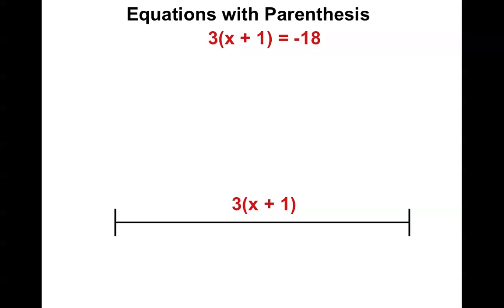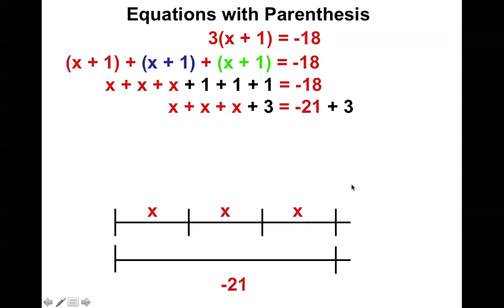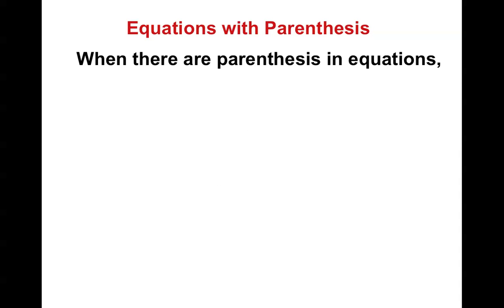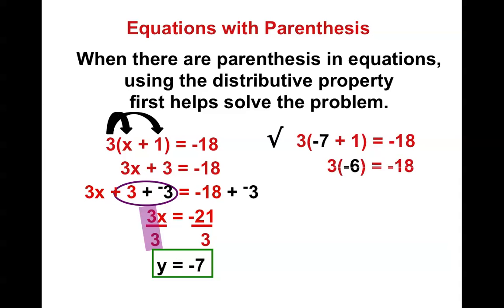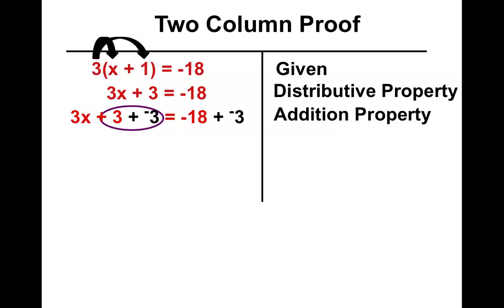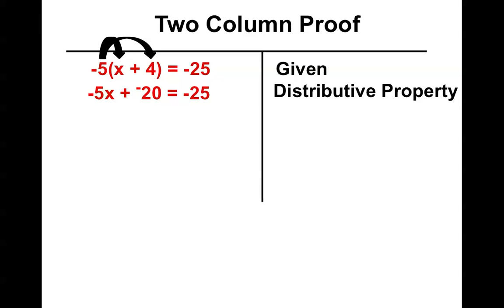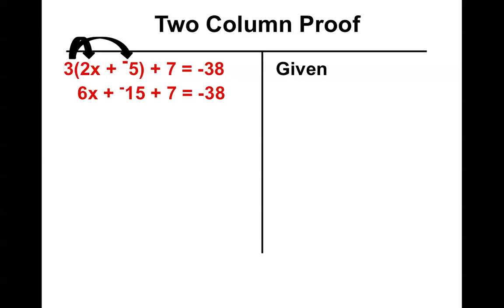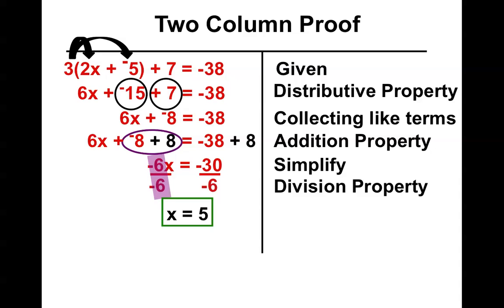Grade 8 Chapter 1 Section 2C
Equations with Parenthesis